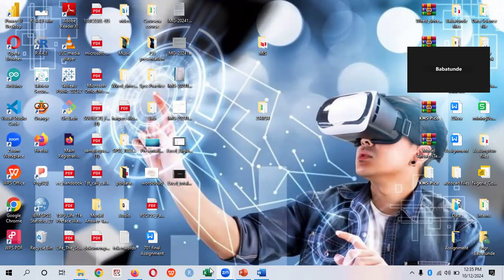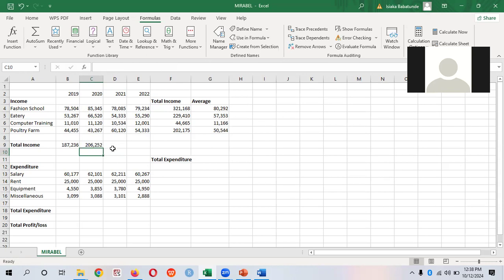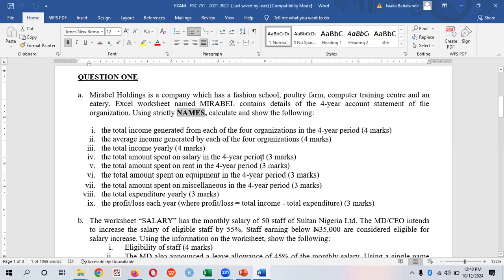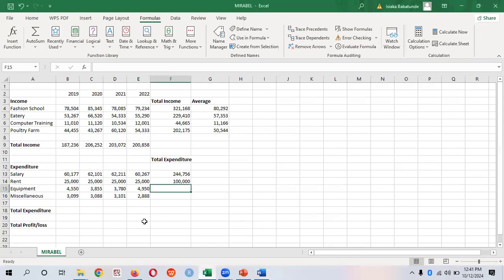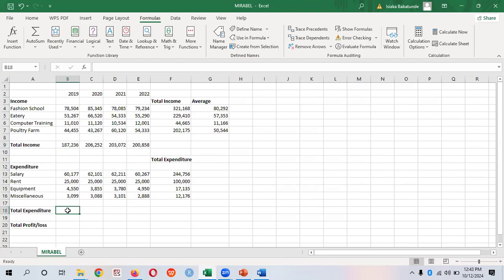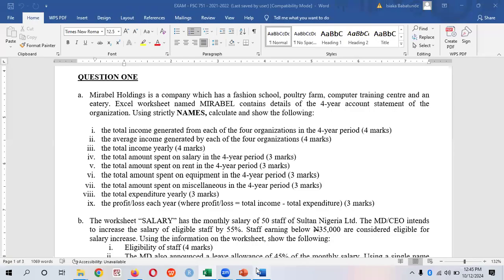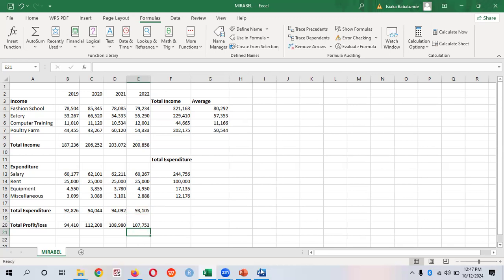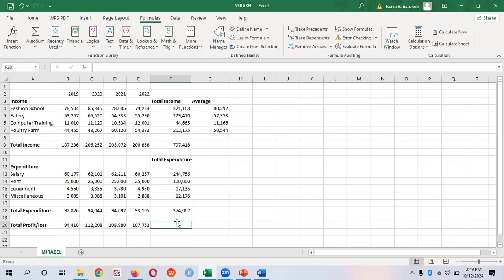Part 2. Income and Expenditures Analysis